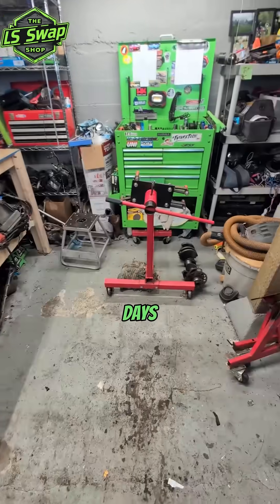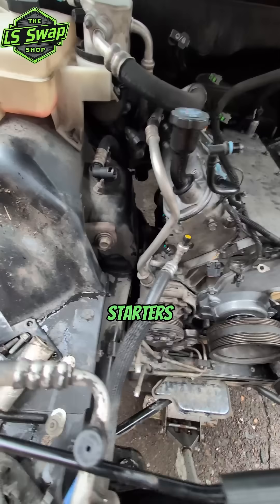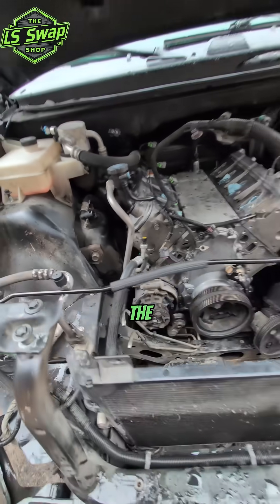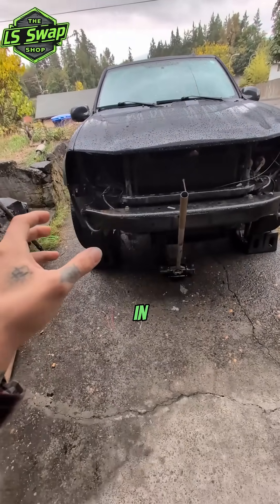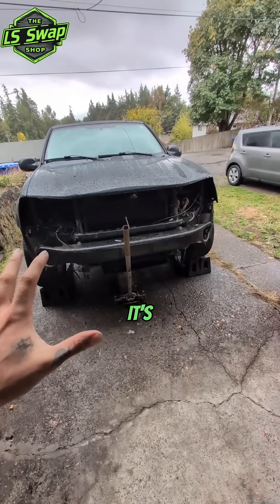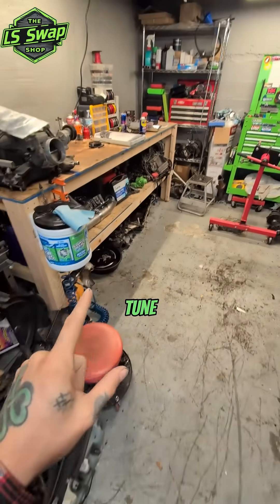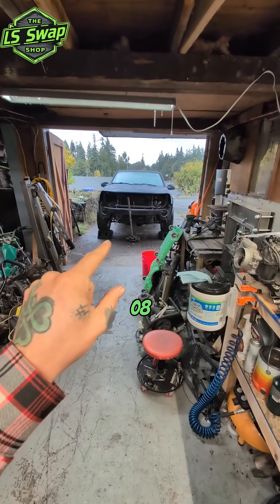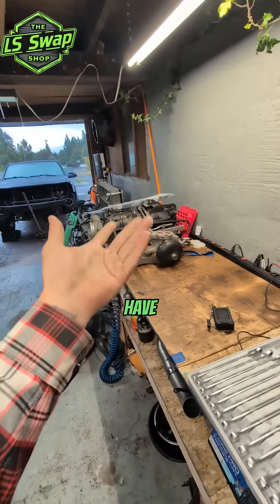Help me find a free way to tune this ECM!!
I absolutely cannot find a way to tune this E67 ecm for free. i can get the .bin file from the ecm. but tunerpro and universal patcher dont really show all the parameters like they do with gen 3 pcm's so im stuck. if anyone knows how to do it for free, please let me know.